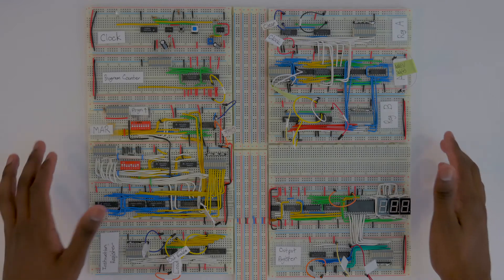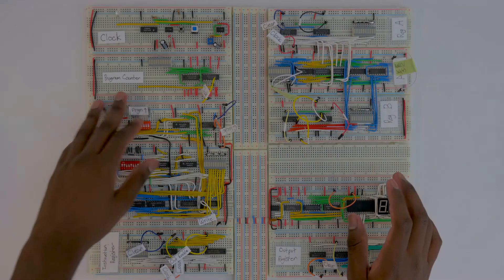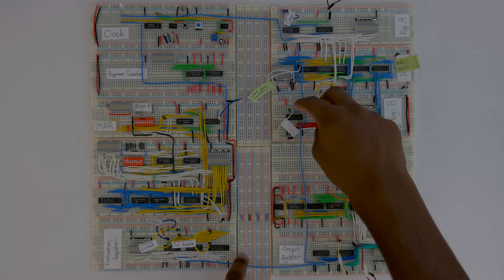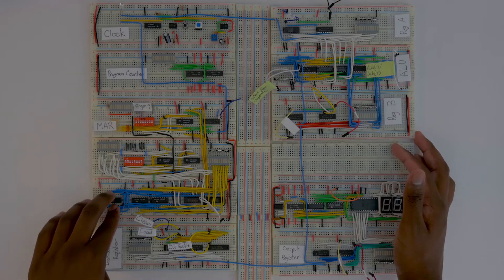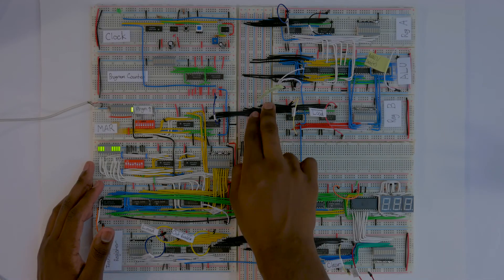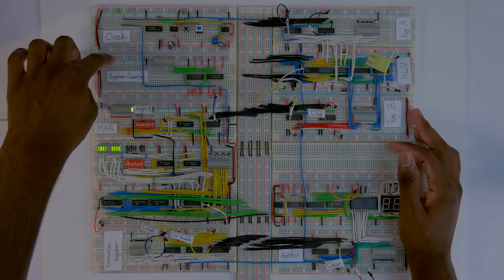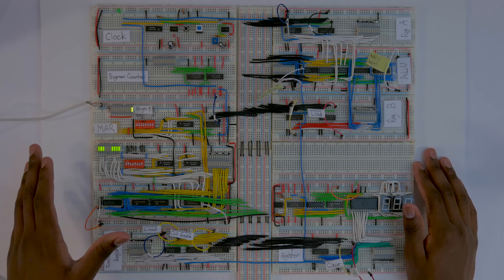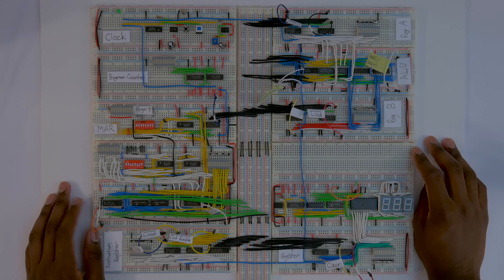Connecting Everything to the Bus | 8 Bit CPU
Everything starts coming together in this video as we make all of our bus connections.